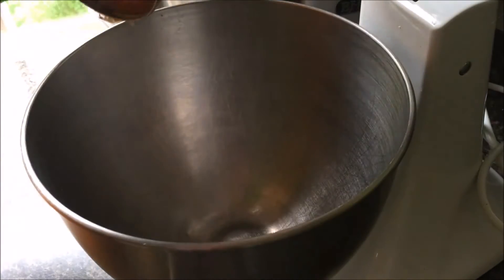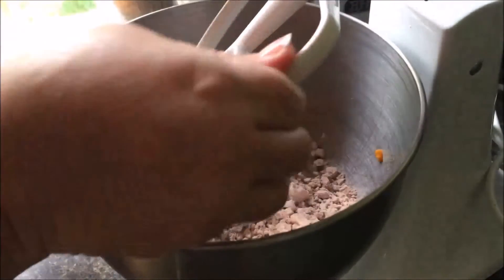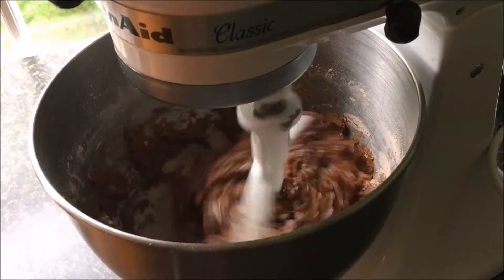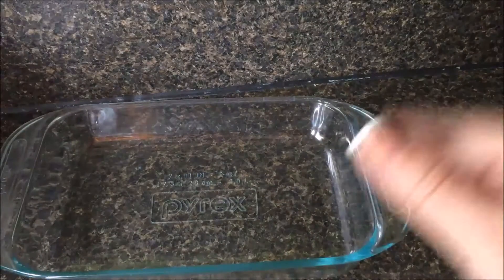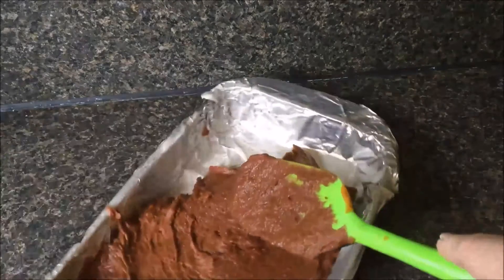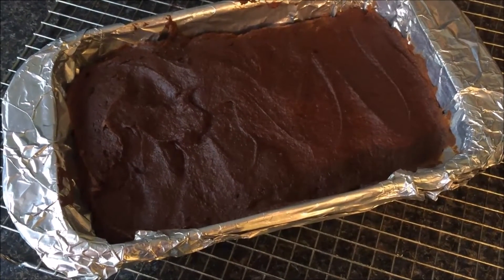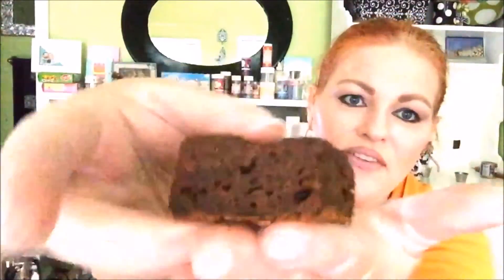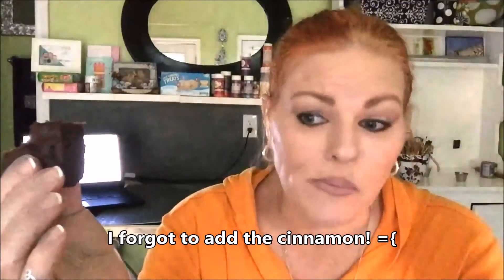~Pinterest Project~2 Ingredient Brownies!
For my Pinterest Project today I made the two ingredient brownies! You use a can of pumpkin puree and a box of brownie mix. It works! =}